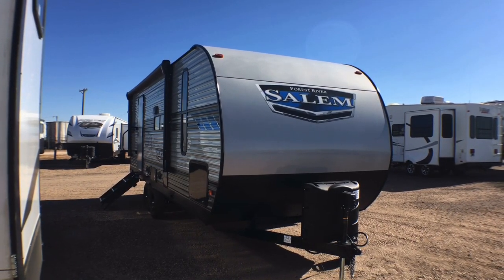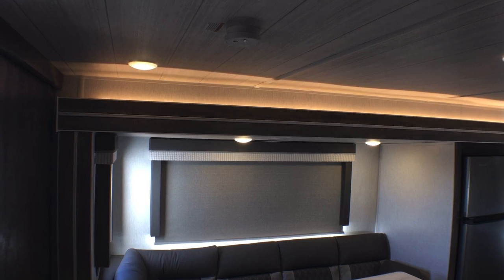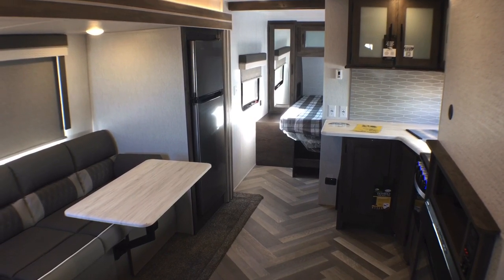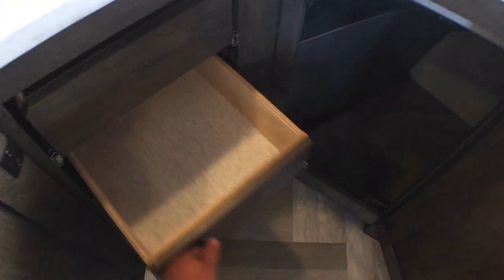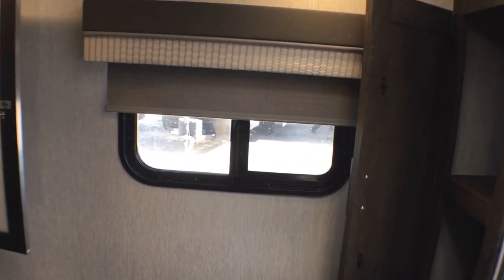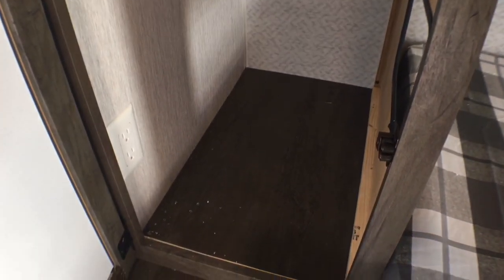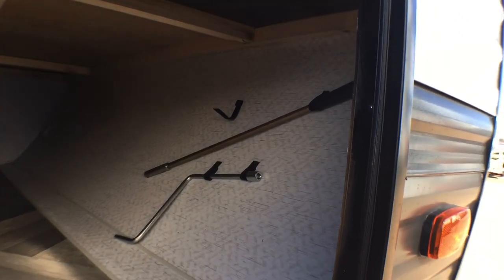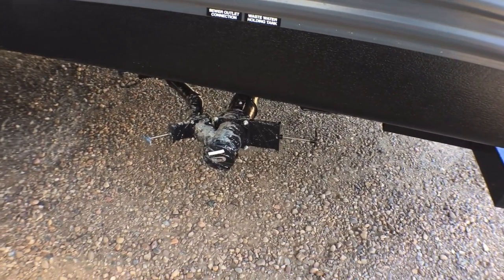2022 Forest River Salem 22RBS Rear Bathroom Travel Trailer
Full walk through of the 2022 Forest River Salem 22RBS Rear Bathroom Travel Trailer. Feel free to post any questions about this particular unit down in the comments below.